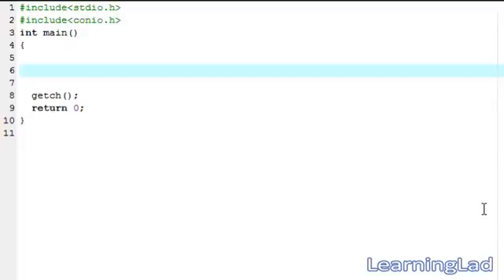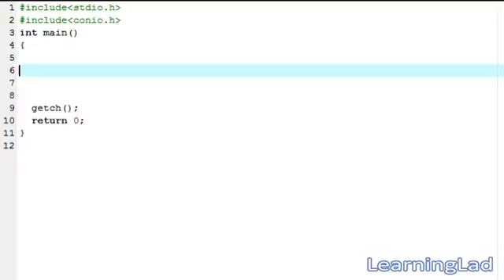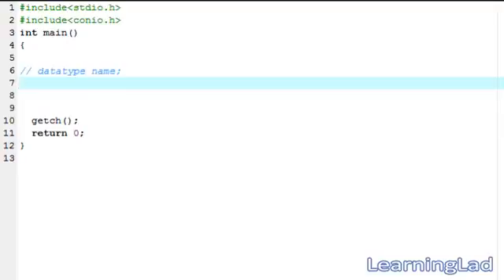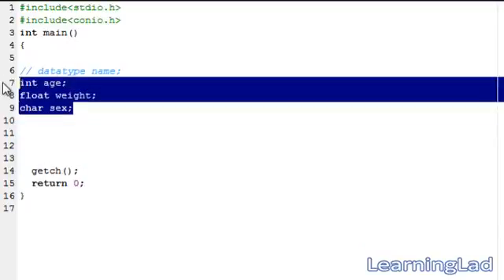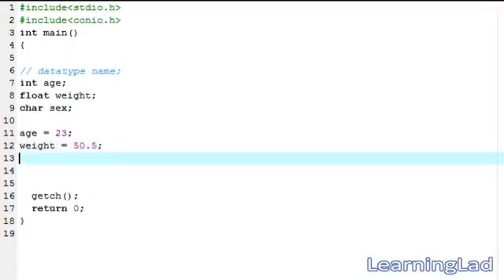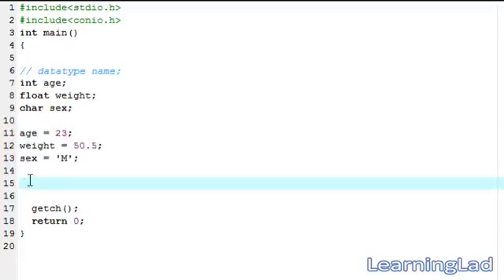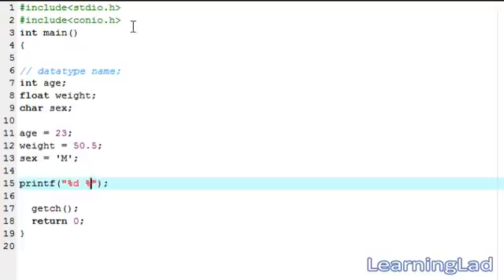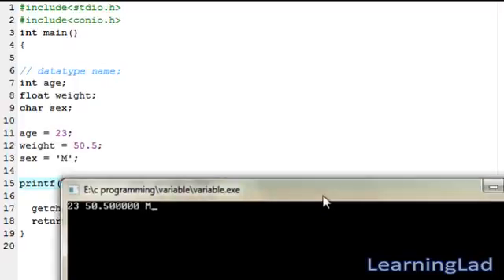05 C Programming video Tutorials for Beginner's Variables with Example